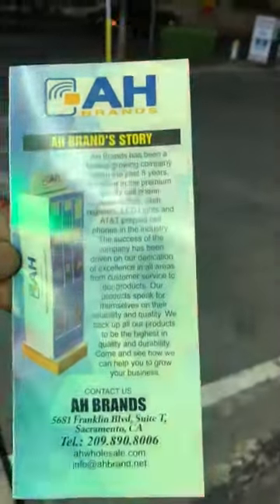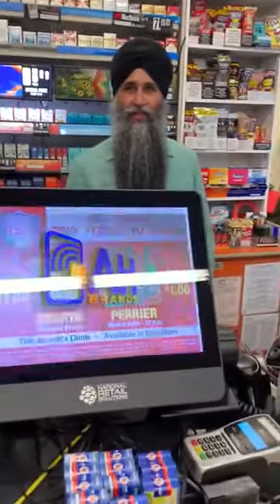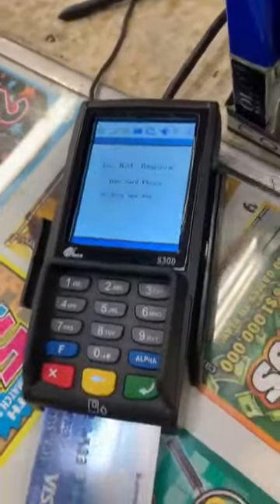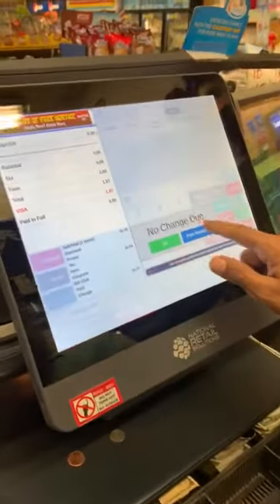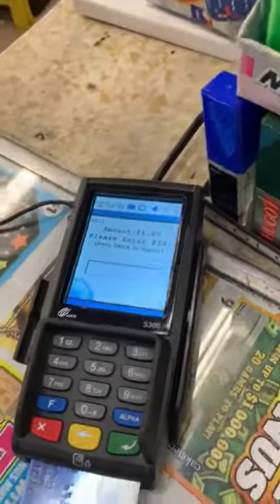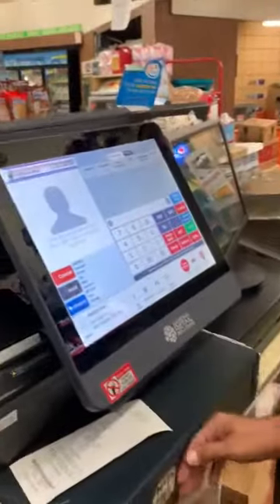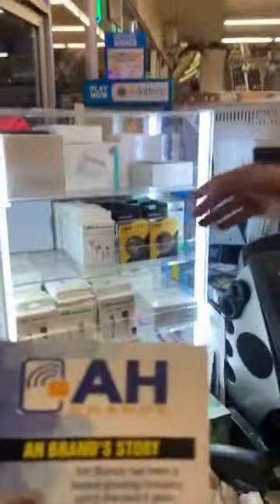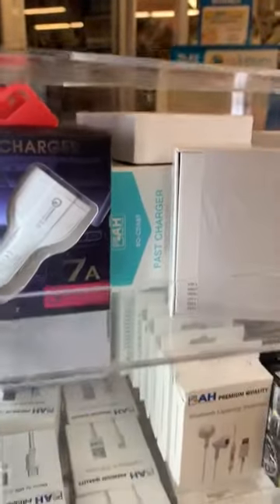How to Process Credit Card Sale On NRS Plus POS Cash Register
Here is step by step instructions about how to process credit card sales on NRS plus pos cash register,which specially made for Liquor stores and smoke shops, Please call us for more information 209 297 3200